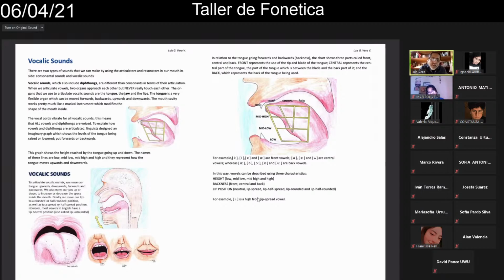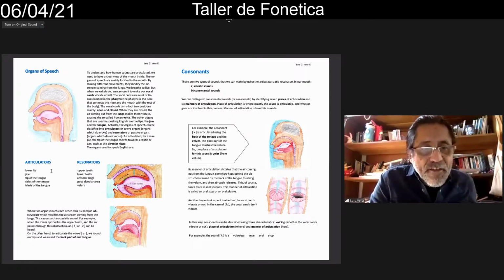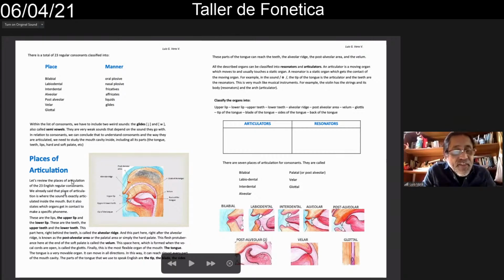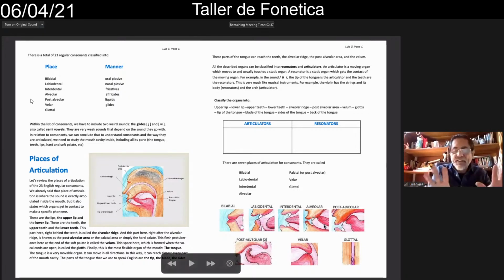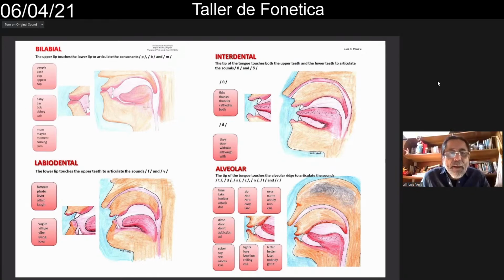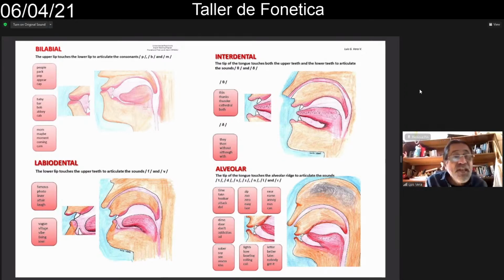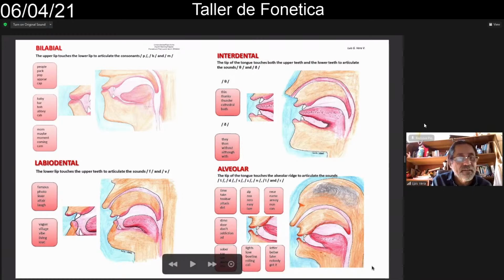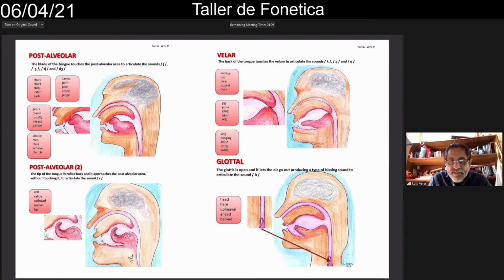Taller de Fonetica 06/04/21